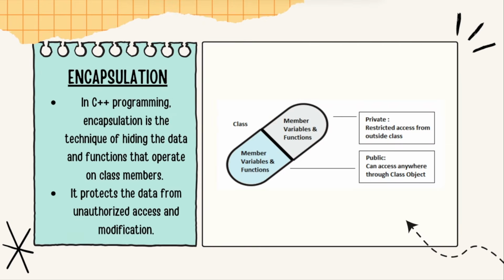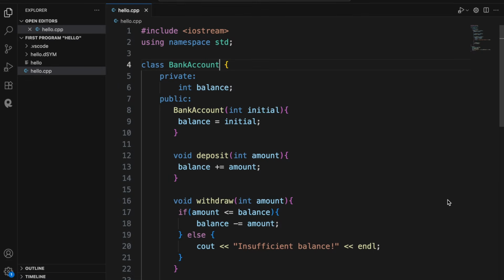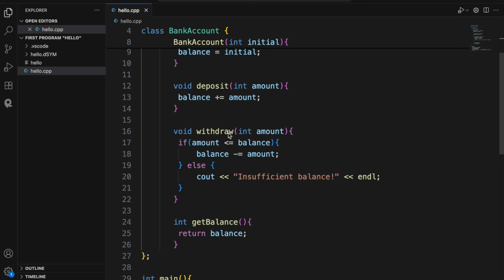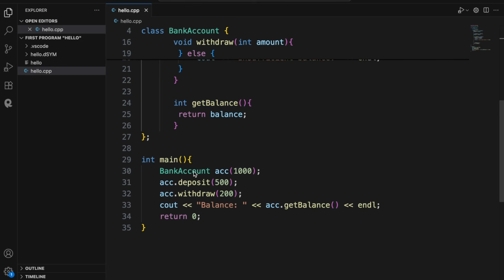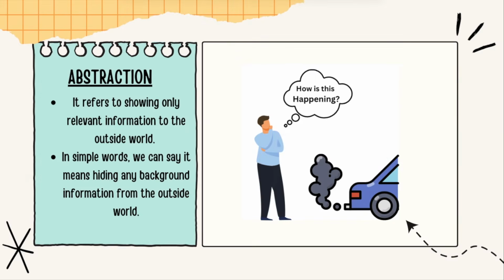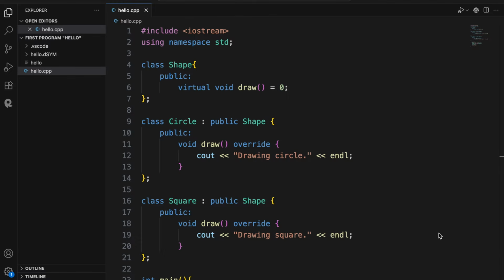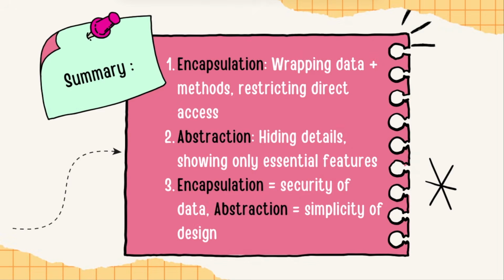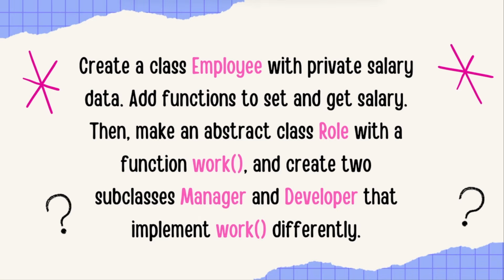Encapsulation and Abstraction in C++ | OOP Concepts Explained Simply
🔒 Learn two of the most important Object-Oriented Programming (OOP) concepts — Encapsulation and Abstraction in C++.
These principles help you write secure, modular, and cleaner code.

✅ You’ll learn:
What encapsulation means in C++
Access modifiers (private, public, protected)
What abstraction is and how it hides complexity
Practical examples combining both concepts

💡 Tip: Create a class BankAccount where balance details are private but deposit and withdraw functions are public — perfect example of encapsulation and abstraction!